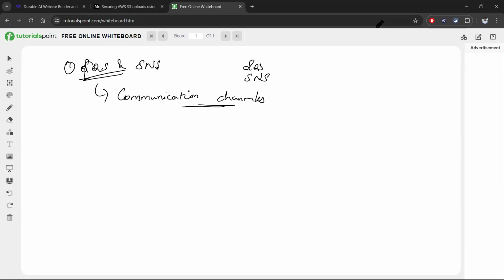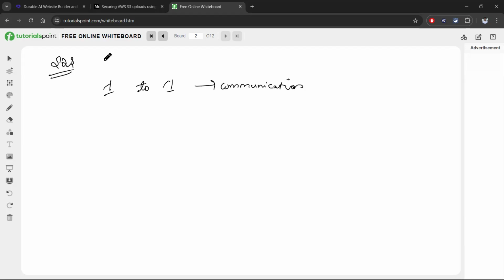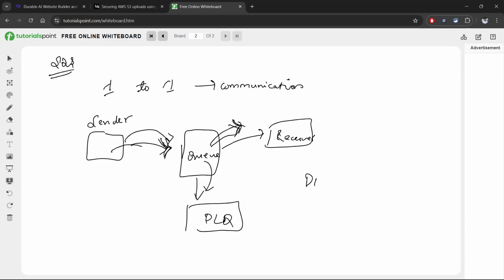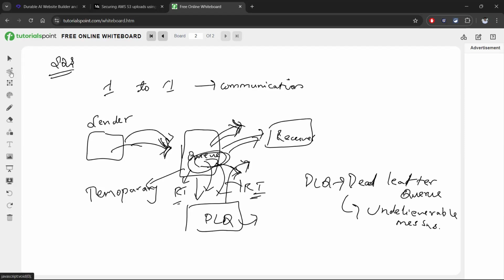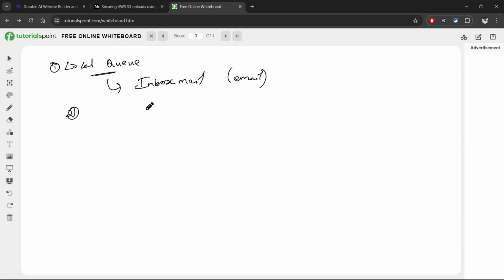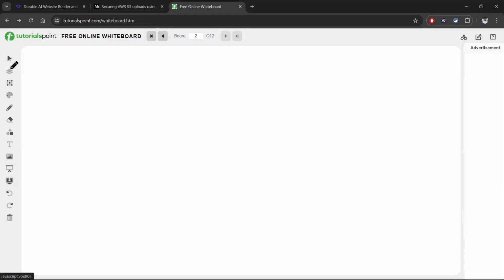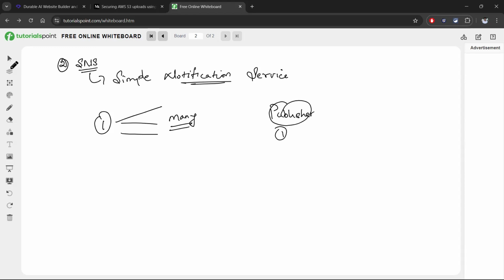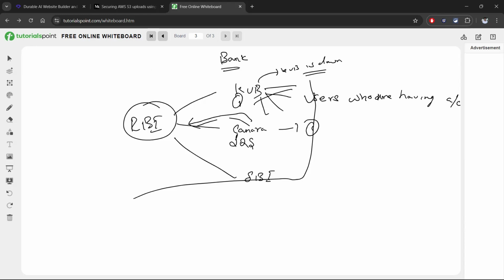Day-22 | AWS SQS & SNS | For Beginners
Day-22 | AWS SQS & SNS
Simple Queue Service &  Simple Notification Service